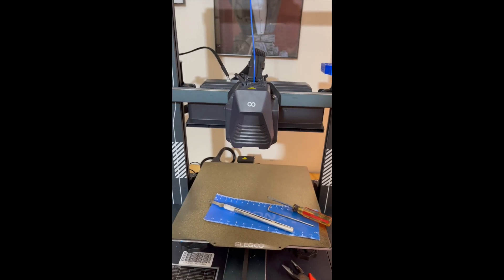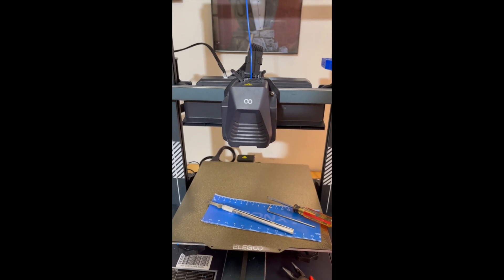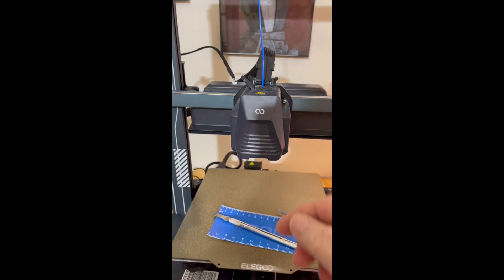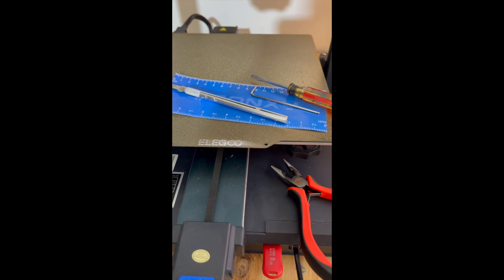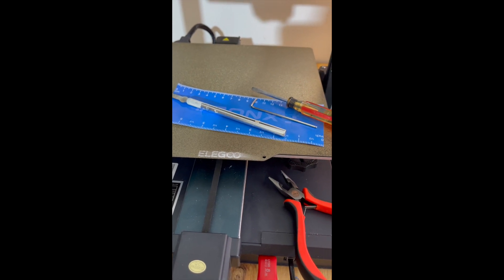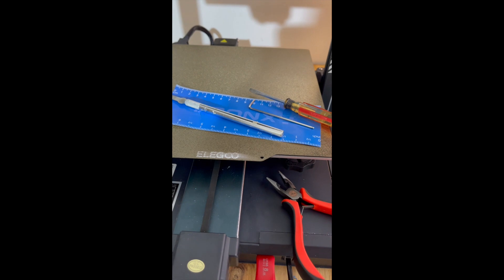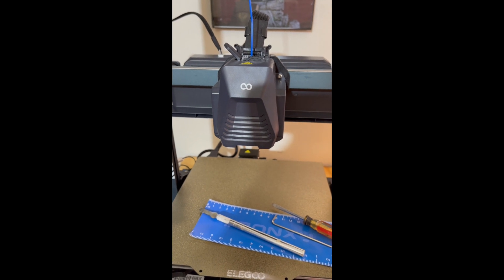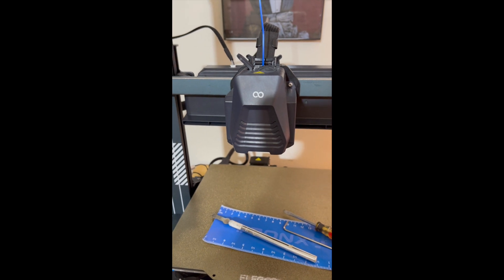Elegoo Neptune pro 4 Nozzle clog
Remove front cover with Allen wrench.
Pull pla out of nozzle head .
Heat up nozzle only to 140 degrees.
Use tools below to clean area around
Nozzle carefully.
Tools
Needle nose pliers
Small flat screw driver
Flat blade x-acto knife
6mm socket and ratchet
New  nozzle .